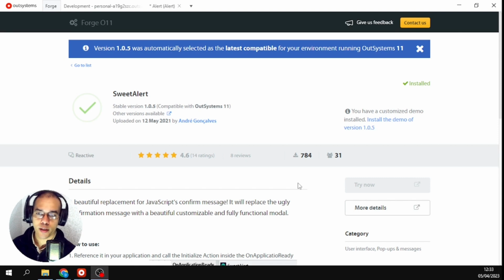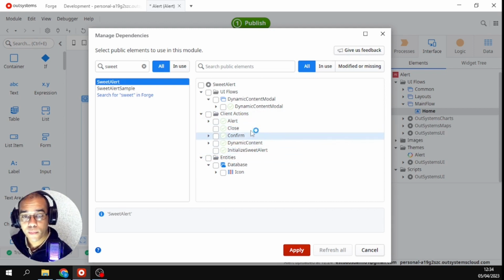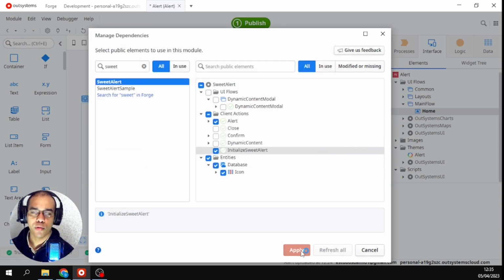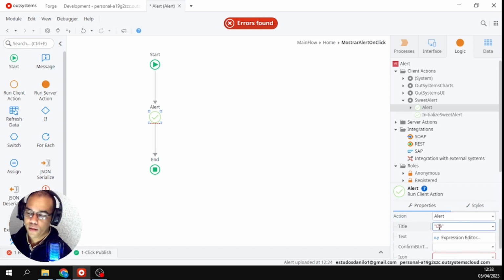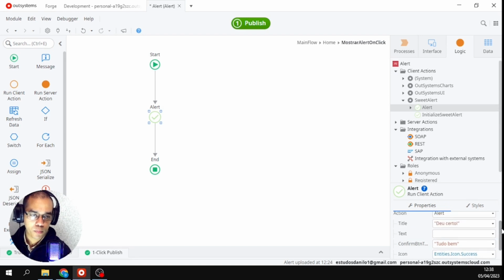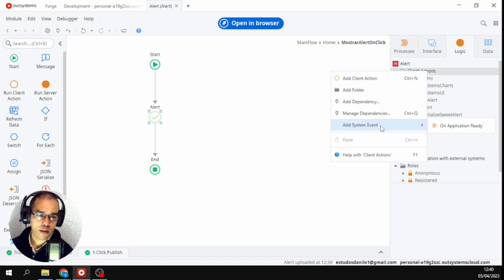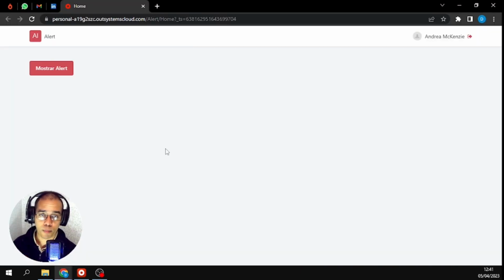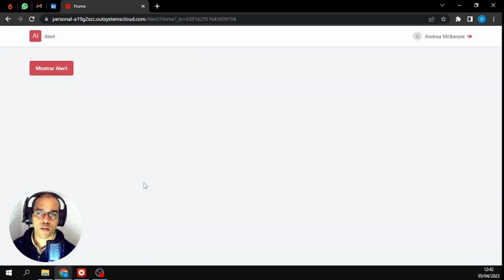How to implement and use custom Alerts in OutSystems?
In today's video, I will show you how to implement and use Custom Alerts in OutSystems Applications.
I will explain each step to create and customize these alerts, so that they can be integrated into your applications in an efficient and personalized way.
Alerts are very important for improving the user experience, allowing important information to be communicated clearly and objectively, thus ensuring user satisfaction.
I hope you like it and that it is useful.

If you're not a subscriber, don't forget to subscribe to the channel, activate the notification bell to receive the next ones, and of course, leave your like so the video can be recommended to more people.